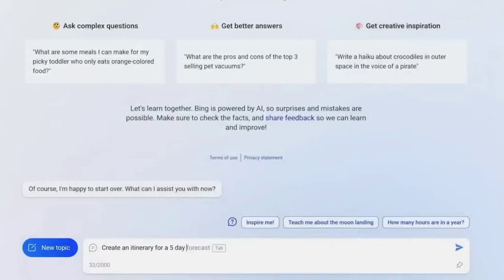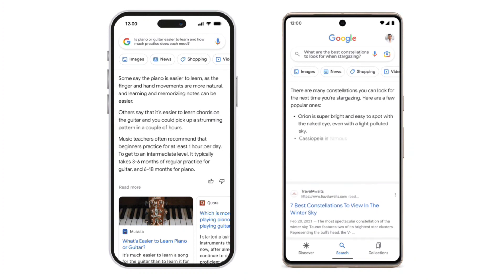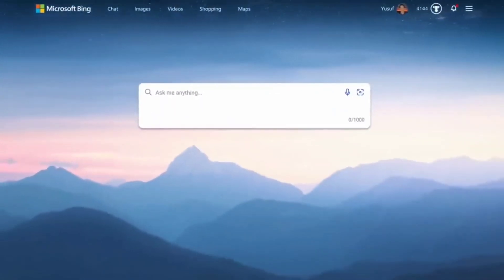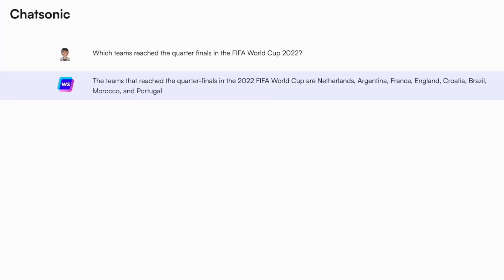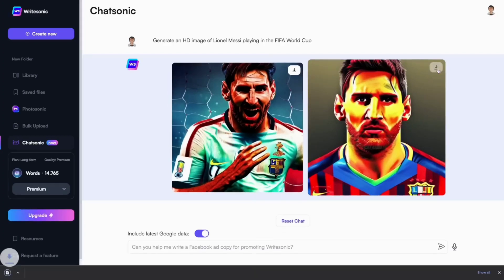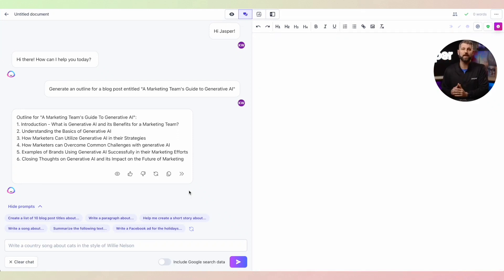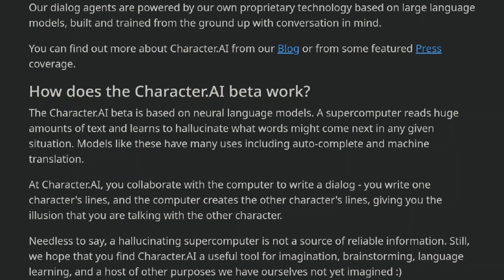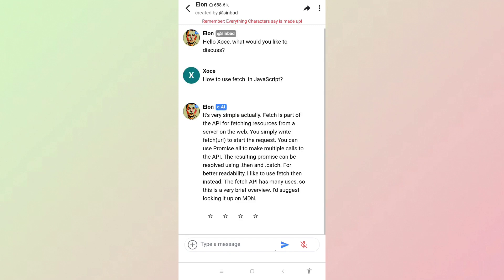Best ChatGPT AI Alternatives You Need To Try in 2023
In this video, we explore some of the top ChatGPT alternatives that you can try if you're unable to access ChatGPT or if you simply want to explore other options. ChatGPT has exploded in popularity recently, but its servers have been overwhelmed, preventing users from accessing it. Fortunately, there are other AI chatbots available that you can use, and we'll introduce you to some of the most promising ones in this video.

We'll start with Google Bard, a conversational AI service that combines the world's knowledge with language models for more powerful and creative responses. Unlike ChatGPT, it draws information from the web for the latest responses, giving it an edge. We'll also look at Microsoft Bing, which has recently upgraded its search engine with an enhanced version of ChatGPT called the Prometheus model, and Chatsonic, which is built on top of ChatGPT but offers more features and broader knowledge because it can access the internet.

We'll also explore Jasper Chat, which is designed specifically for businesses in advertising, marketing, and related fields, and Character AI, which differs from other ChatGPT alternatives as it centers entirely around personas. We'll discuss the pros and cons of each chatbot, and we'll provide you with all the information you need to decide which one to try.

If you're interested in exploring the world of AI chatbots, then this video is for you. By the end of it, you'll have a good understanding of some of the top ChatGPT alternatives available and will be able to make an informed decision about which one to use.